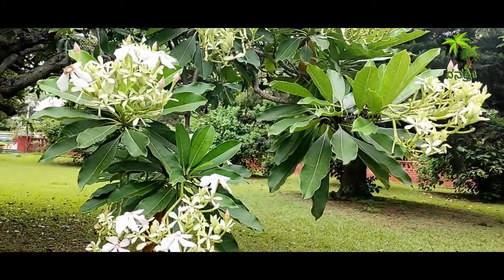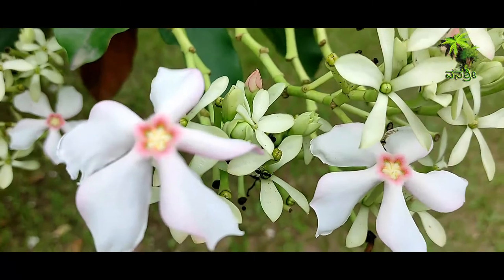Flowers / 75 / Cerbera manghas / flowers world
Cerbera manghas
Cerbera manghas
Cerbera manghas-3-JNTBGRI-kerala-India.jpg
Scientific classificationedit
Kingdom: Plantae
Clade: Tracheophytes
Clade: Angiosperms
Clade: Eudicots
Clade: Asterids
Order: Gentianales
Family: Apocynaceae
Genus: Cerbera
Species: C. manghas
Binomial name
Cerbera manghas
L.
Synonyms
Cerbera linnaei Montrouz.
Cerbera manghas var. acutisperma Boiteau
Cerbera manghas f. luteola Boiteau
Cerbera manghas var. mugfordii (F.M.Bailey) Domin
Cerbera odollam var. mugfordii F.M.Bailey
Cerbera tanghin Hook.
Cerbera venenifera (Poir.) Steud.
Elcana seminuda Blanco
Odollamia manghas (L.) Raf.
Odollamia moluca Raf.
Tabernaemontana obtusifolia Poir.
Tanghinia manghas (L.) G.Don
Tanghinia veneneflua G.Don
Tanghinia venenifera Poir.
Cerbera manghas InflorescencesFlower BotGardBln0906a.jpg
Cerbera manghas,[1] the sea mango, is a small evergreen coastal tree growing up 12 metres (39 ft) tall. The shiny dark-green leaves are in spiral arrangement, ovoid in shape. The flowers are fragrant, possessing a white tubular five-lobed corolla about 3 to 5 centimetres (1.2 to 2.0 in) in diameter, with a pink to red throat. They have five stamens and the ovary is positioned above the other flower parts. The fruits are egg-shaped, 5 to 10 centimetres (2.0 to 3.9 in) long, and turn bright red at maturity.

Contents
1 Description
2 Poison
3 Mythology
4 Uses
5 Gallery
6 References
7 External links
Description
Cerbera tanghin - Köhler–s Medizinal-Pflanzen-176.jpg
Cerbera manghas is naturally distributed from the Seychelles in the Indian Ocean eastward to French Polynesia. It occupies coastal habitats and is often associated with mangrove forests.

This tree has been introduced to Hawaii and other tropical locations as an ornamental.

Poison
The leaves and the fruits contain the potent cardiac glycoside cerberin, which is extremely poisonous if ingested.

People in olden times used the sap of the tree as a poison for animal hunting.[2]

In Madagascar, the seeds were used in ordeals called tangena, with often deadly results.

The fruit was reportedly eaten to commit suicide in the Marquesas Islands (Whistler, W. A. 1992. Flowers of the Pacific Island Seashore).

In Hawaii, Cerbera manghas is sometimes called "suicide apple" or "tonga tabu".[citation needed]

Goffin's cockatoo is the only known creature that eats sea mangos.[3]

Mythology
Because of its deadly poisonous seeds, the genus name is derived from Cerberus, the hell dog from the Greek mythology, thus indicating the toxicity of the seeds. In Madagascar, the seeds were used in sentence rituals to poison kings and queens.[2]

Uses
In Sri Lanka, this wood is used for making masks particularly because it is a light wood. Used for making bio-insecticides & deodorants.[citation needed]

Herbal & The plant
ಈ ಸಸ್ಯದ ಬಗ್ಗೆ ಹೆಚ್ಚಿನ ಮಾಹಿತಿ ಇರುವವರು ಕಾಮೆಂಟ್ ಮಾಡಿ ತಿಳಿಸಿಕೊಡಬೇಕಾಗಿ ವಿನಂತಿ.